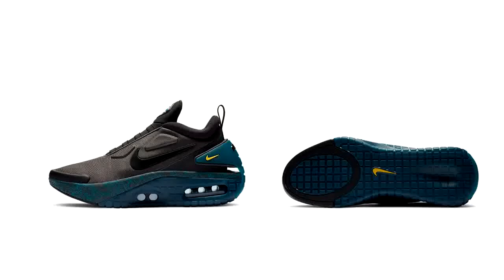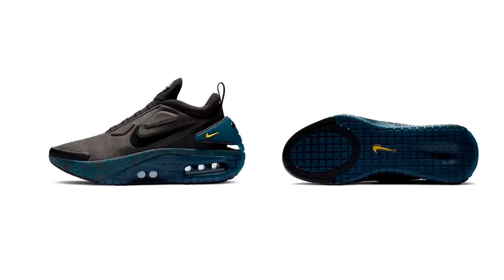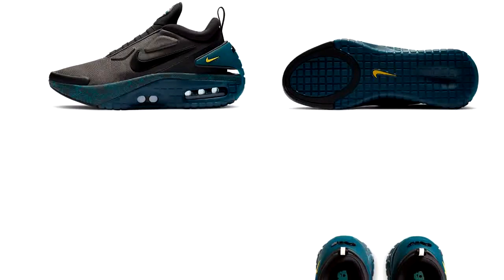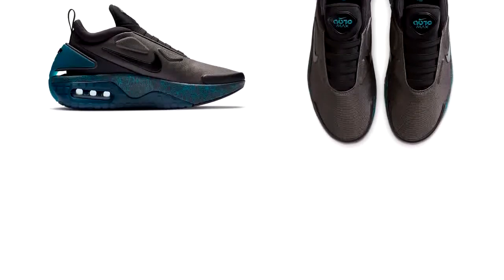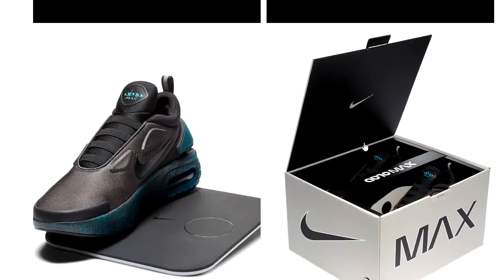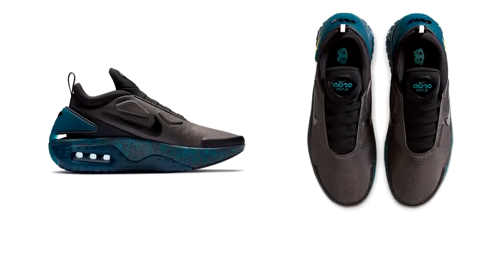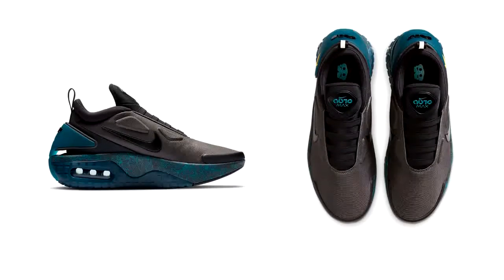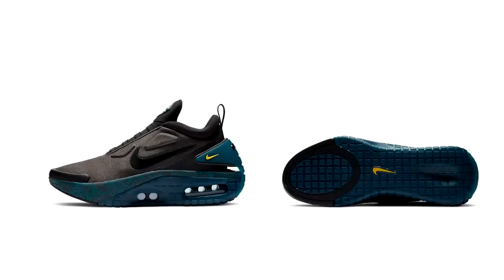Nike Adapt Auto Max Trainers - JUST IN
Global Games brings you Entertainment and Gaming all in one location!

For discounted prices check out the below links:

Nike Cross Country Running Shoes

Nike Men's Air Zoom Superrep

Nike Air Jordan 5 Retro Low LTD Fire Red

Nike Men's - Air Jordan KO High OG Rivalry Pack Limited Edition

Under Armour Men's Ua